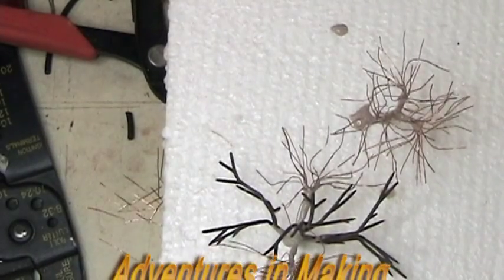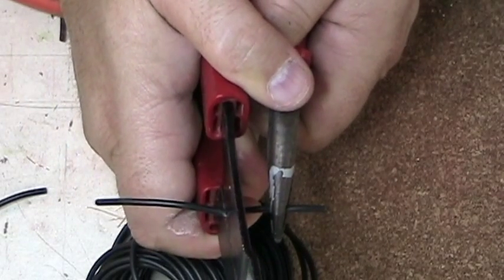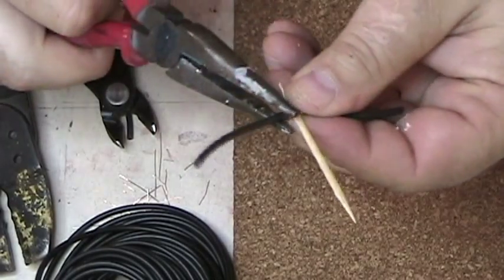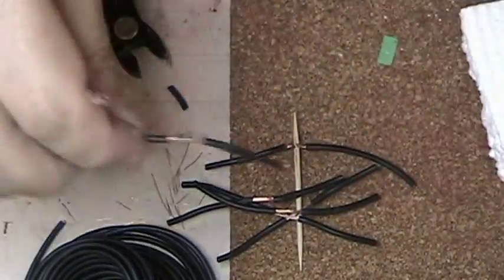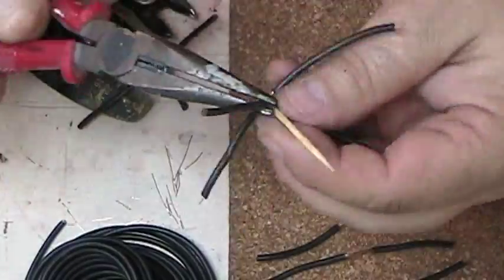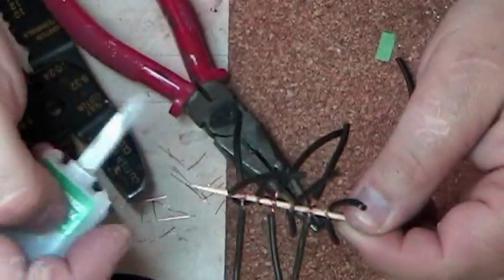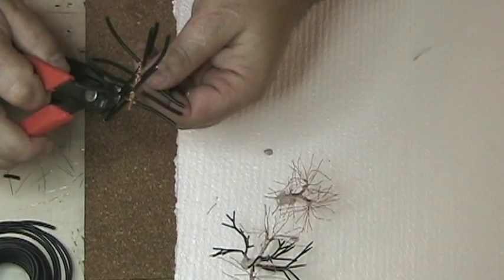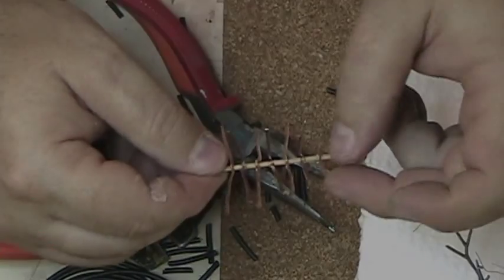Adventures in Making Trees: Part 4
Part 4: In this video I  experiment with with making a conifer with stranded wire.   It didn't really turn out like I hoped.  I debated on whether I should make parts 4 & 5  live but I figured "What the heck". Somebody may be inspired by what I tried to do and come up with the next big thing in Model Railroad.  If you're not that person feel free to skip over parts 4 and 5.

Music Notes: The music on this video was recorded using Sonar Home Studio Ver 6.0. The drums and keyboards were played on an M-Audio Keystation 61 ES and/or sequenced in the MIDI Editor. The bass used is an SX Fretless Jazz Clone Modded with Dimarzio J Pickups.